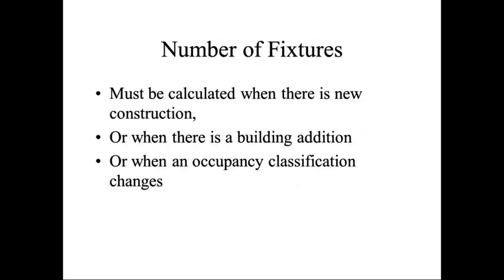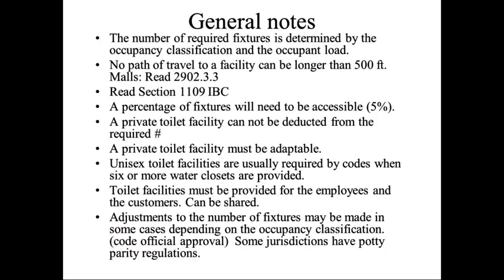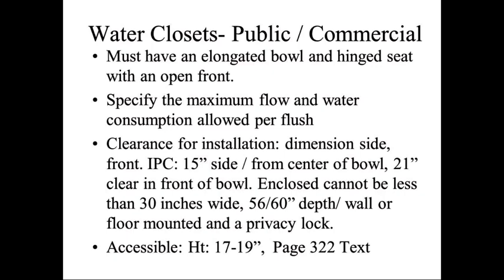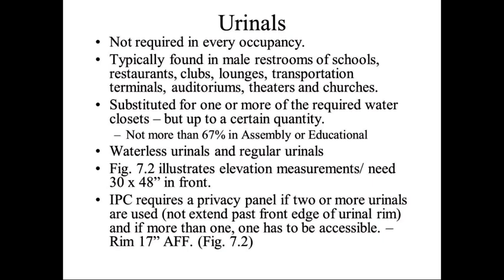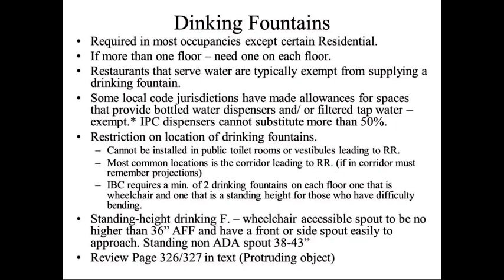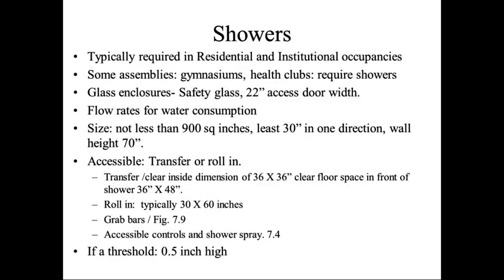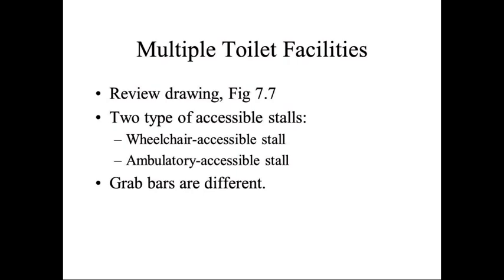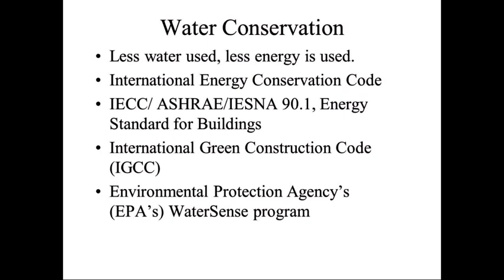Chapter 7 Plumbing Part 2